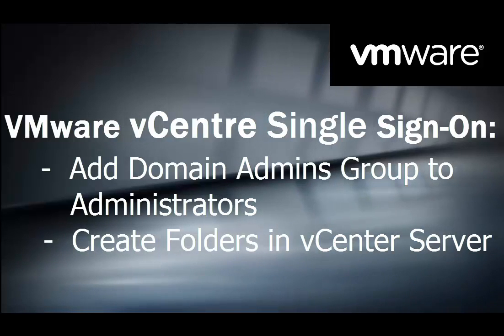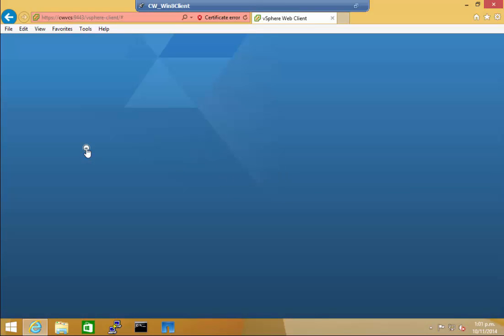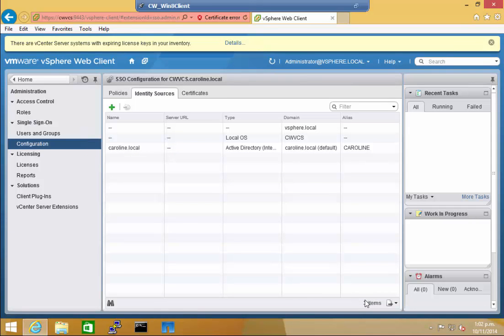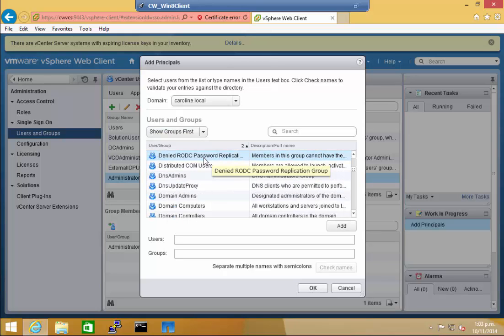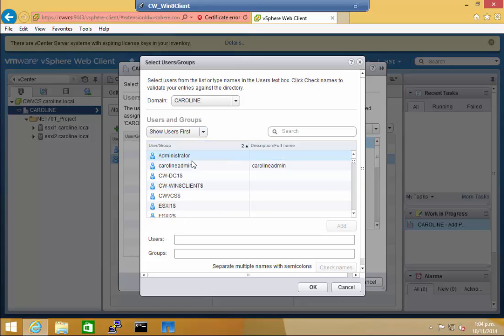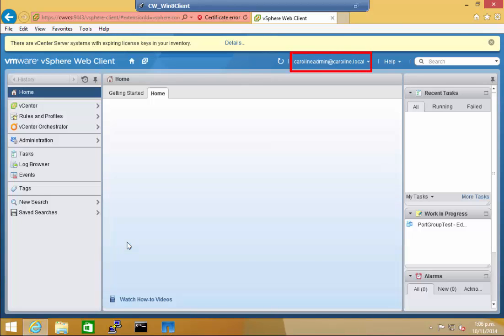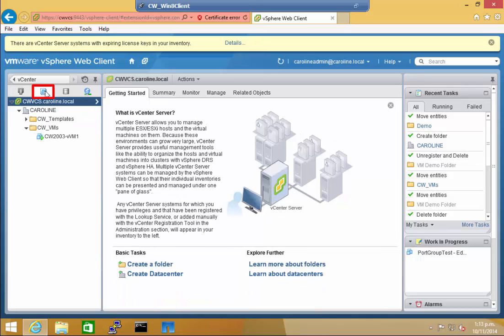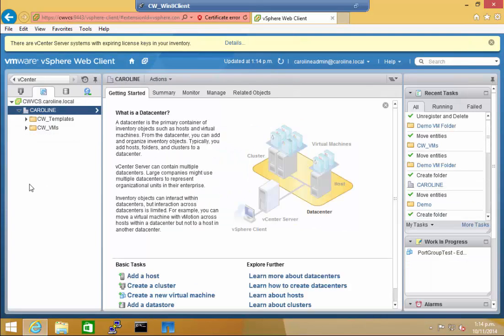VMware vCenter Single Sign-On - Domain Admins Group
Adding the Domain Admins Group to administrators and creating folders in vCenter Server